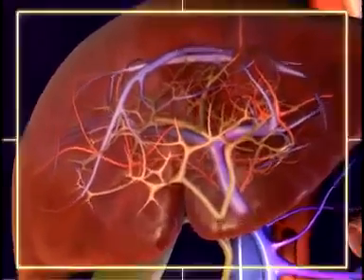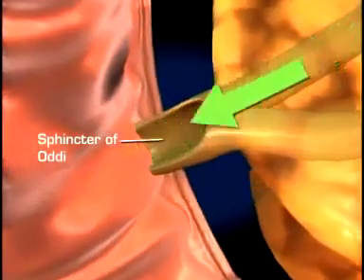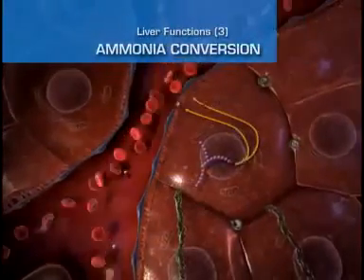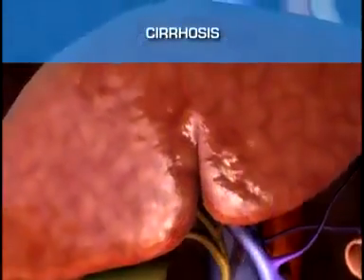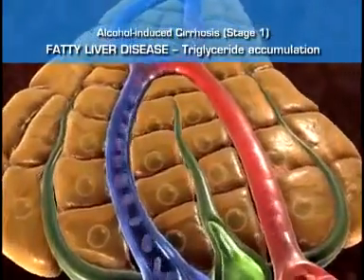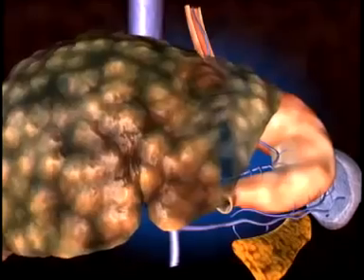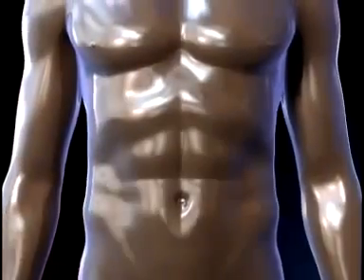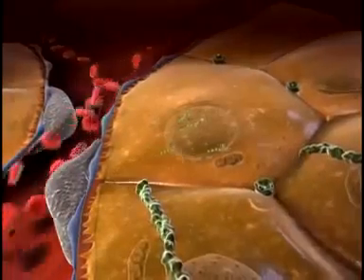Figado Cirrose e complicações (narrado em inglês)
Este vídeo não é de minha autoria e foi baixado do Youtube. Não sei exatamente a fonte, mas oferece boas informações sobre Hepatologia